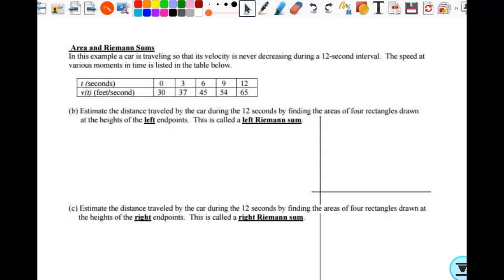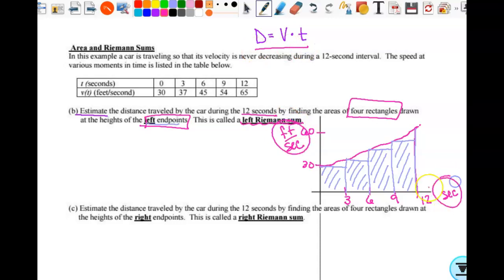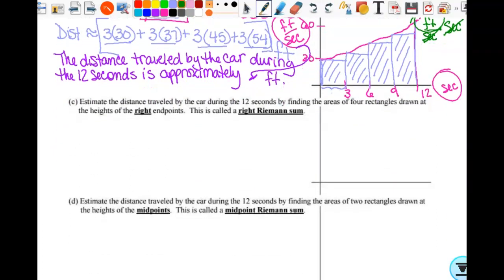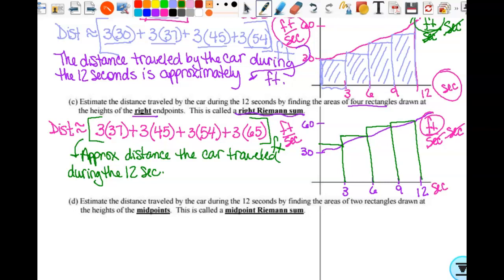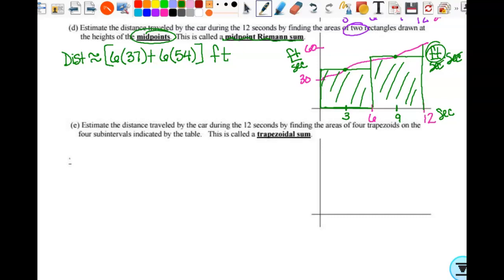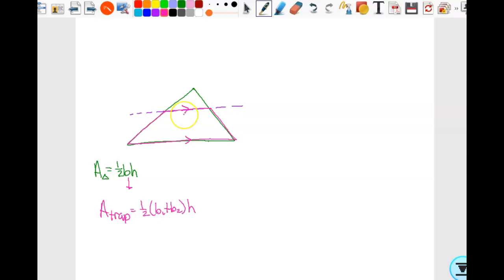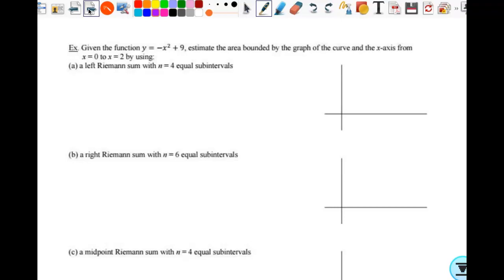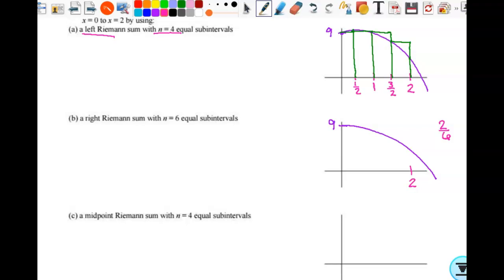Area & Riemann Sums Day 1 2223